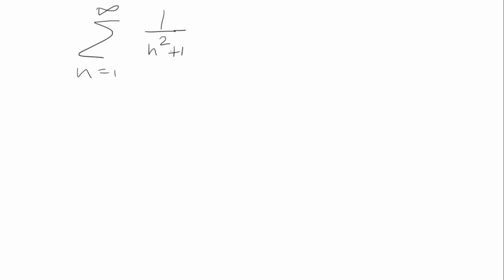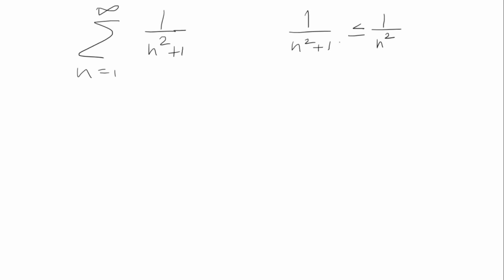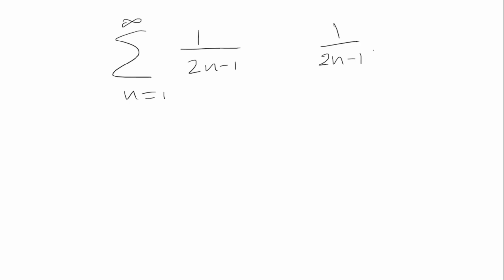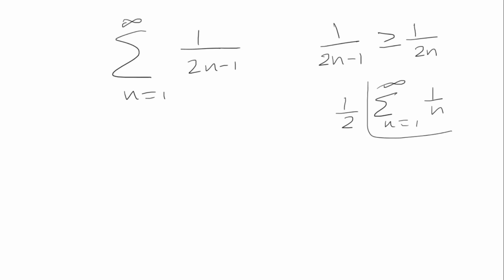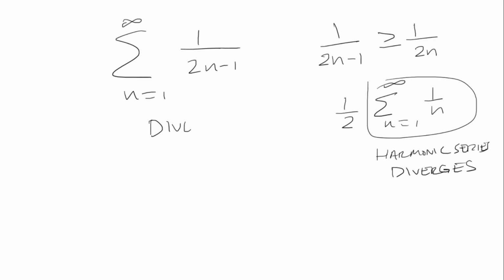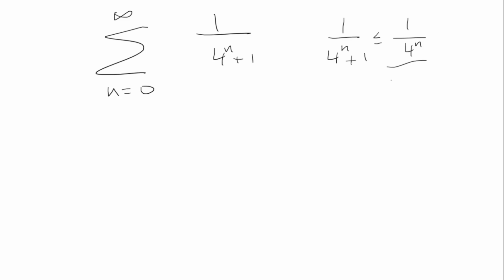Series [Part 13]